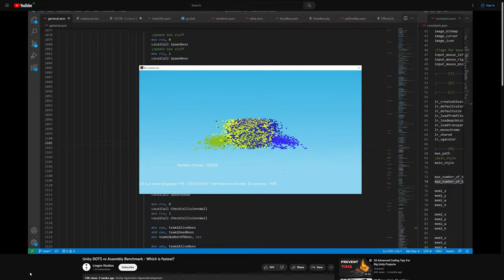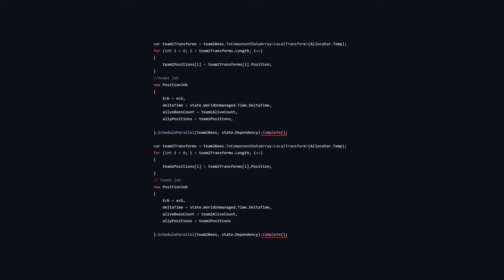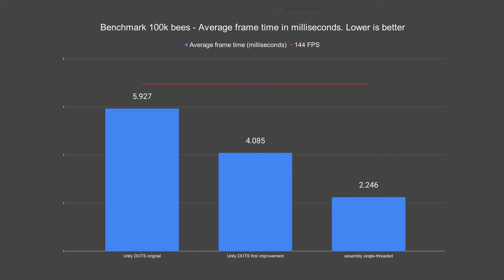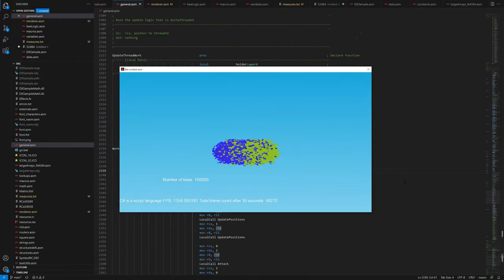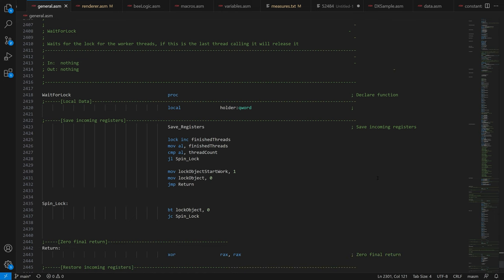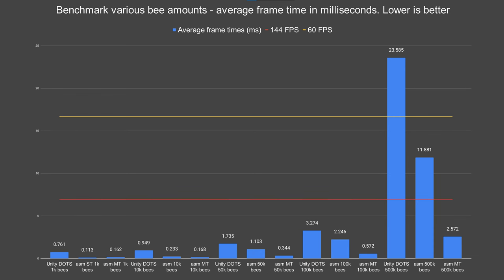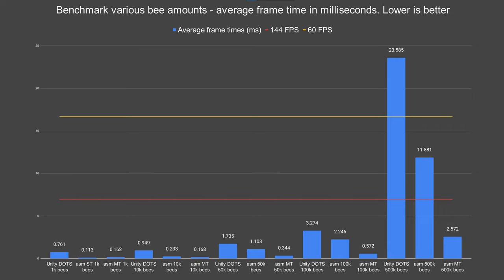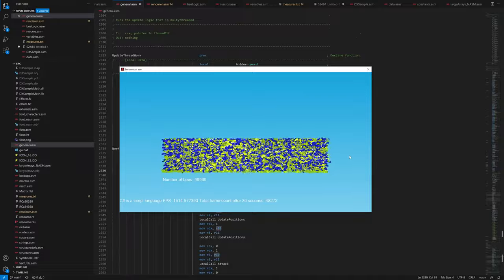Improved Unity DOTS vs Multithreaded Assembly benchmark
This is a follow up video to the Unity vs assembly video. I test two improved versions of the Unity DOTS version against a multi-threaded assembly version.

Want to discuss assembly game dev or anything else related to Lingon Studios and our games?

00:00 Introduction
00:14 Feedback on previous video
01:23 First Unity DOTS improved version
02:35 Second Unity DOTS improved version
03:30 Multi-threaded assembly version
05:25 Different bee count tests
07:37 Summary